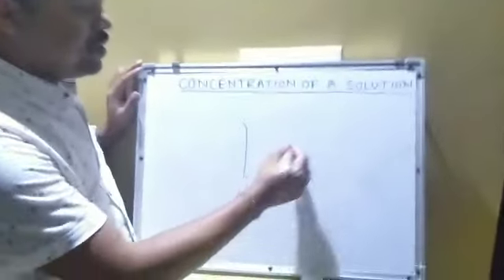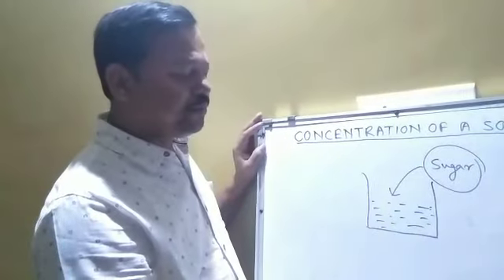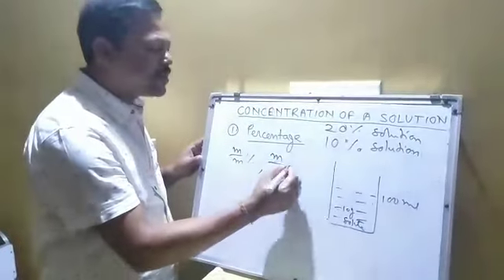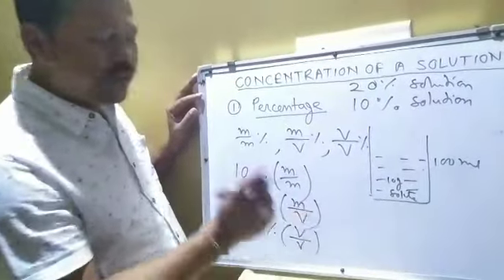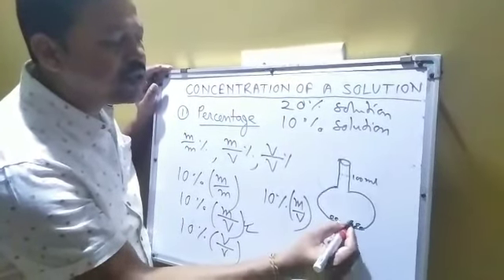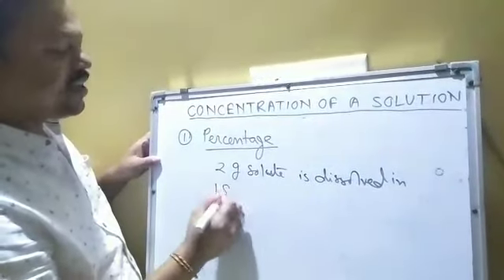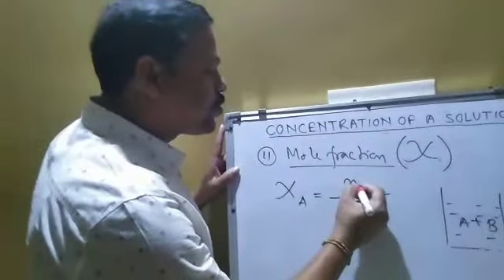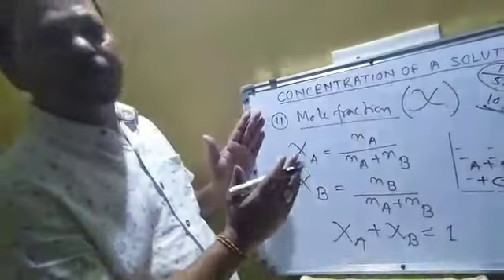Class XII-Chemistry:Solutions, Part-2